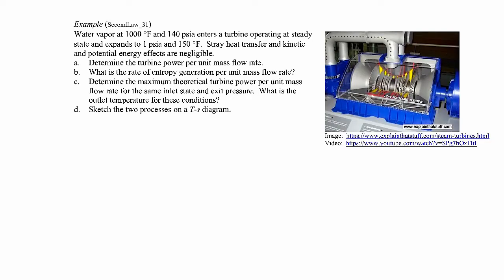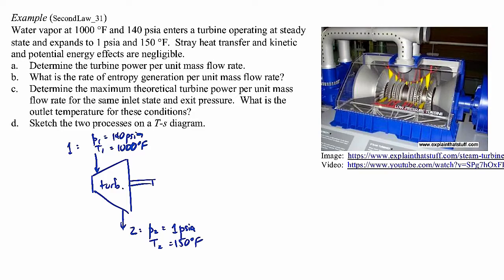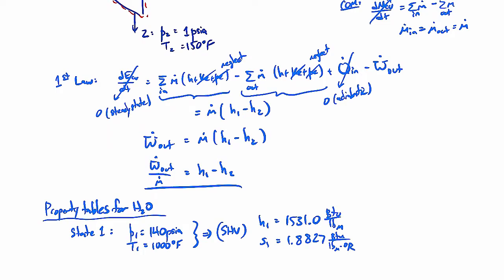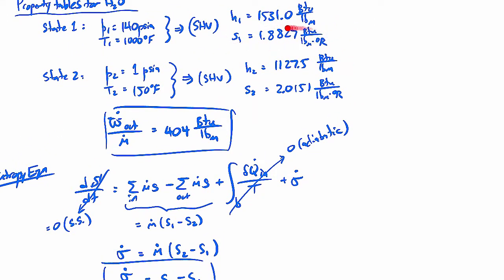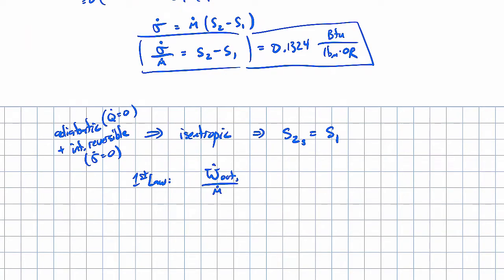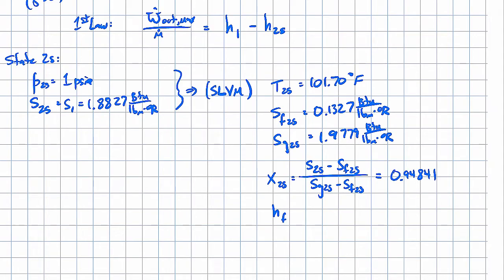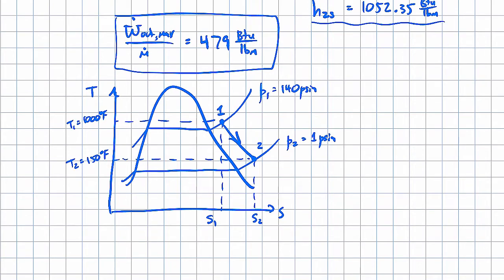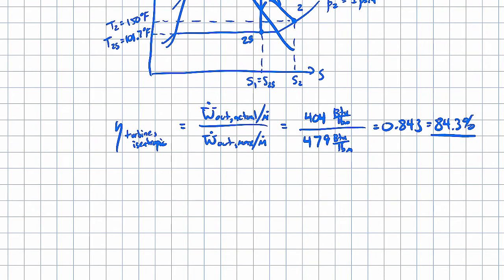Entropy Equation Example - SecondLaw 31